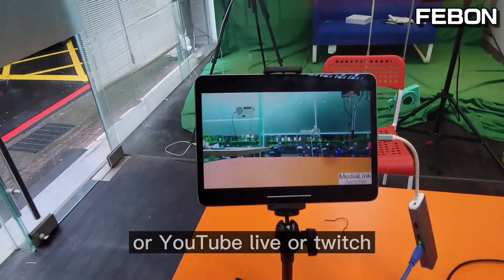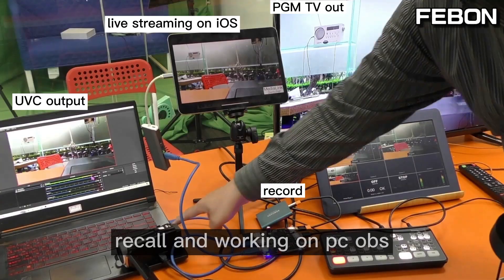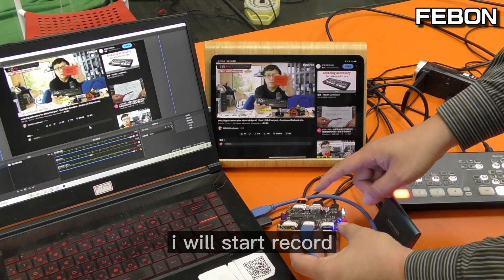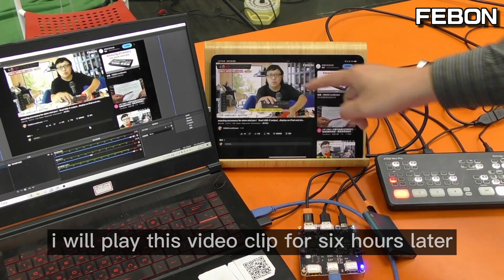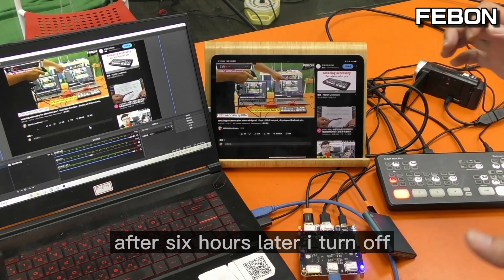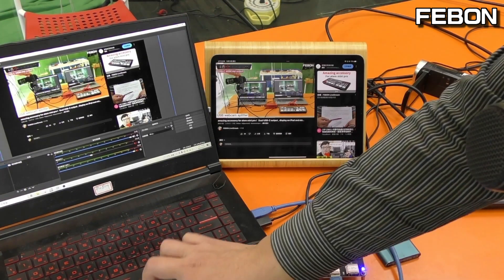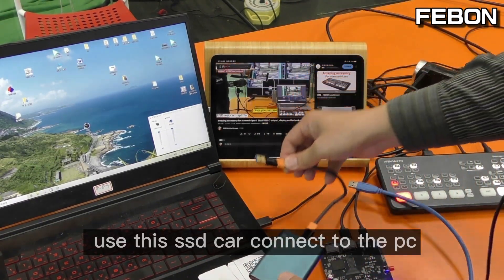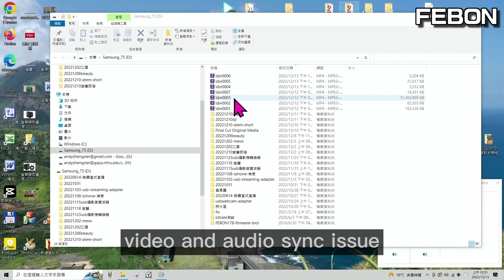atem mini pro + USB webcam streaming adapter ! COMPLETE Tutorial !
How to buy (with red metal case) ?
Regarding the audio /video sync issue, you can check the recorded file that is about 5 hours.

extend usb-c of atem mini pro when connect to usb webcam streaming adapter.
be powerful output
1. PGM hdmi  2. record on ssd card 3. USB3.0 UVC output 4. live streaming on iOS

00:00 introduction usb webcam streaming adapter
01:36 video latency test
03:21  Sync Audio and Video test
05:26 conclusion